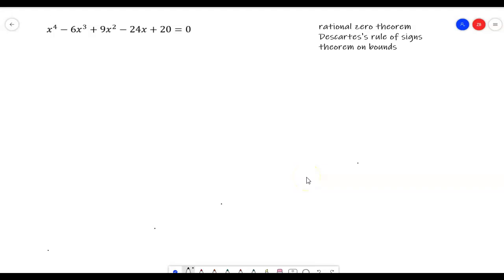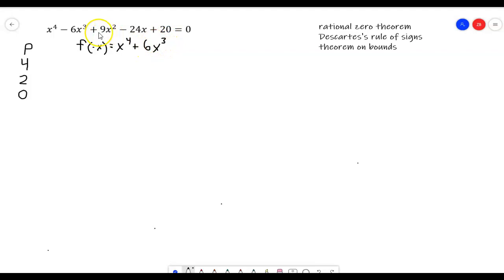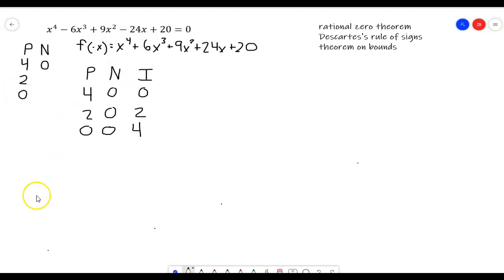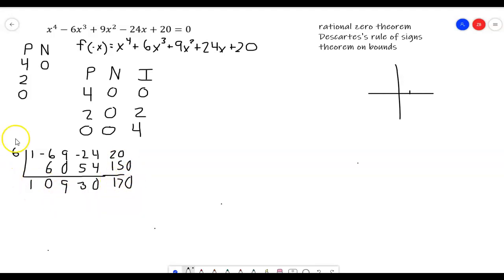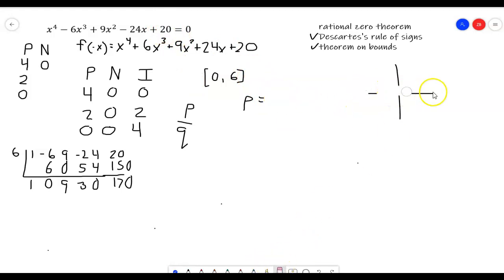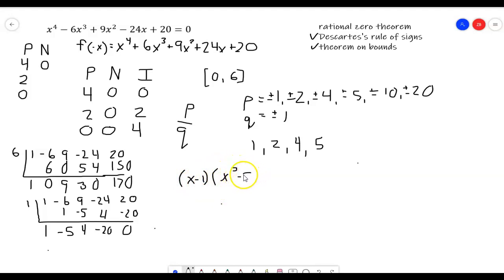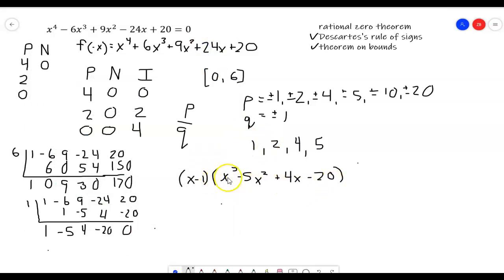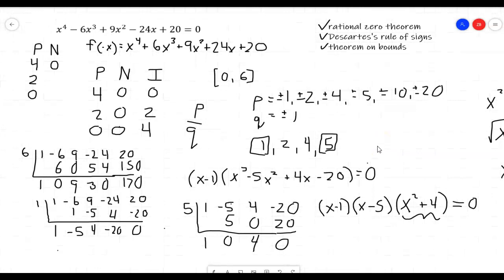MAT171 Section 3.3 Finding Roots